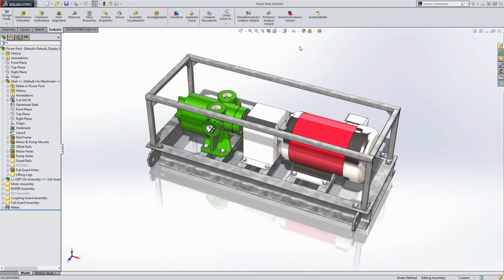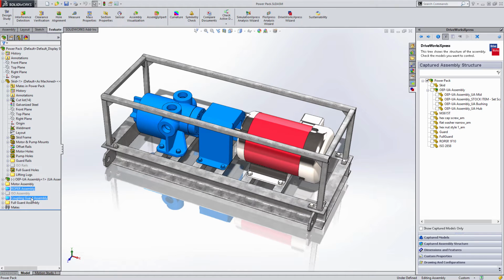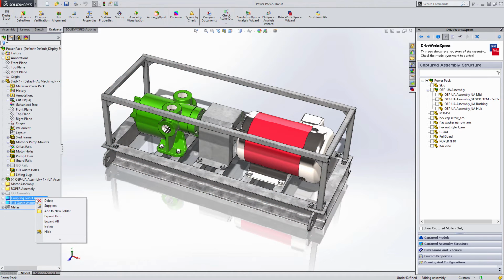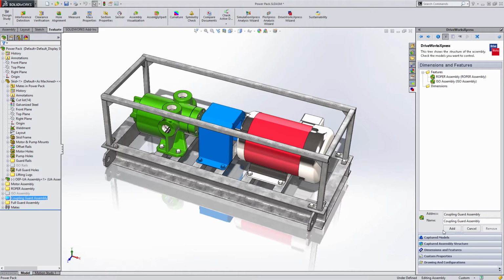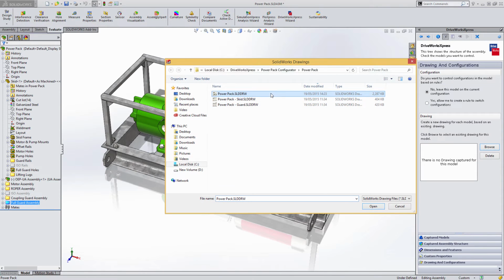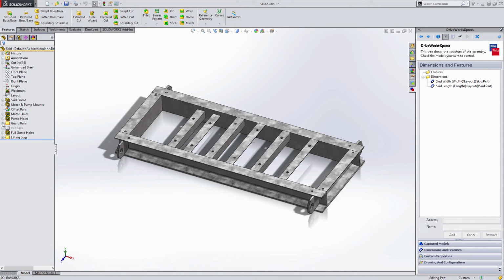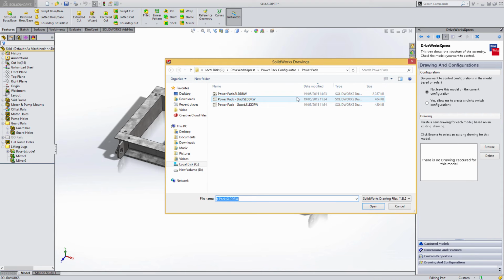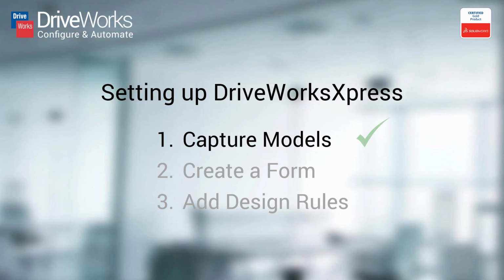Setting Up DriveWorksXpress - Step 1: Capture SOLIDWORKS Models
There are 3 easy steps to get up and running with DriveWorksXpress:
1. Capture Models
2. Create a Form
3. Add Design Automation Rules

In this video, we will take a look at Step 1, to show you how to capture the features & dimensions that need to be automated in a SOLIDWORKS model.